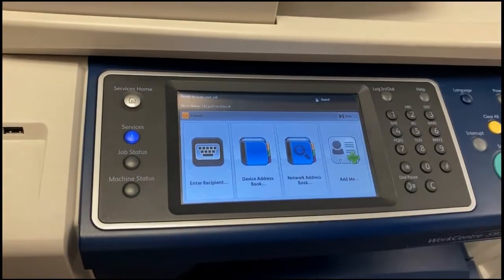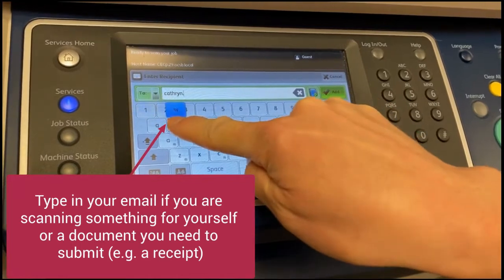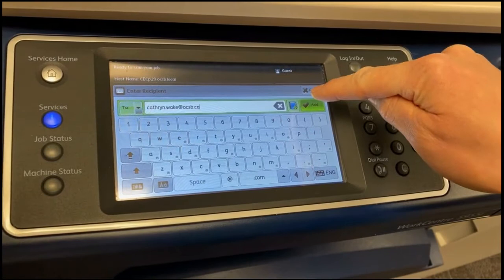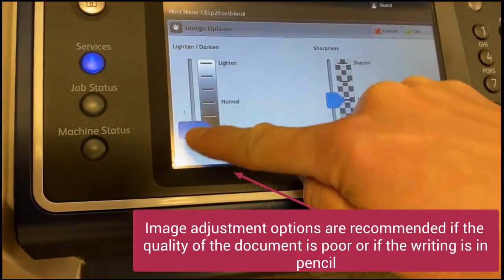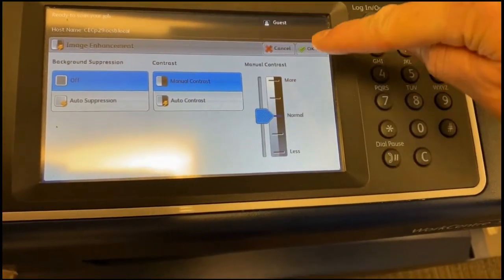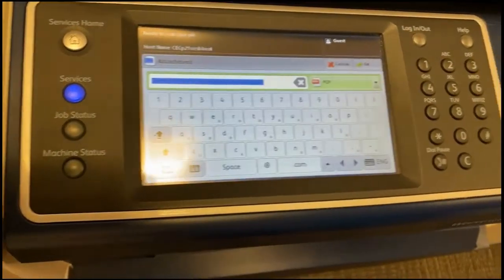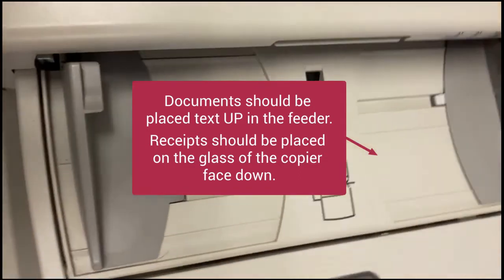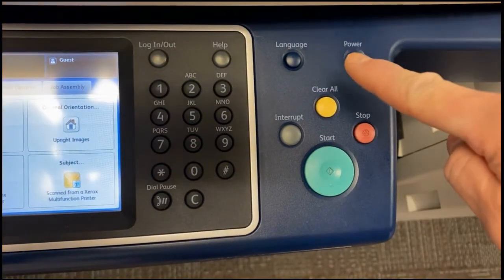ocsbHowTo Scan Documents with a Photocopier